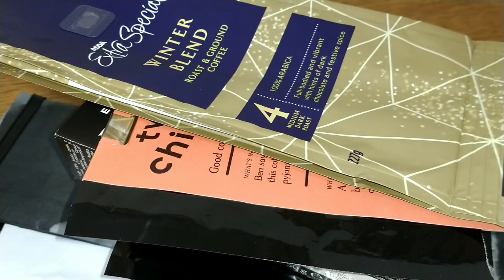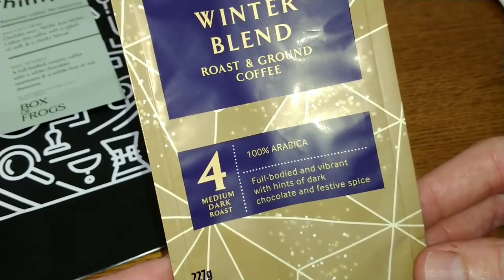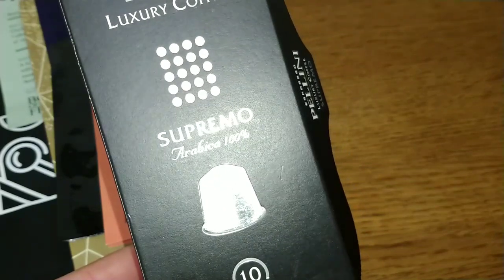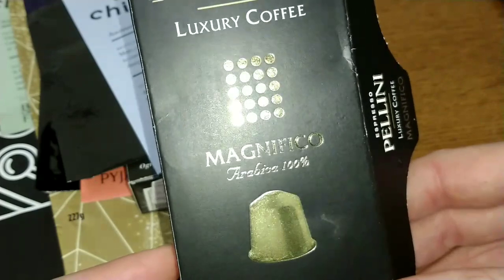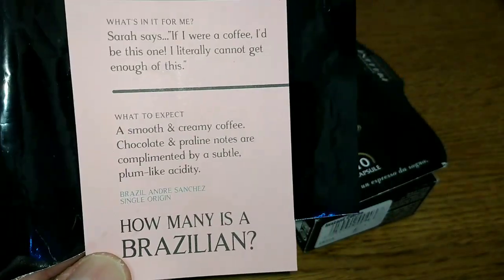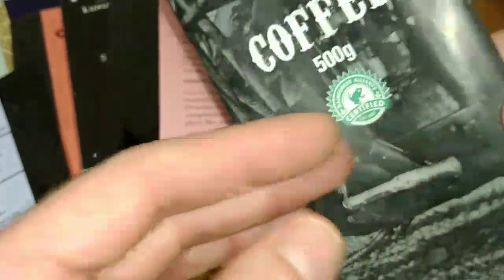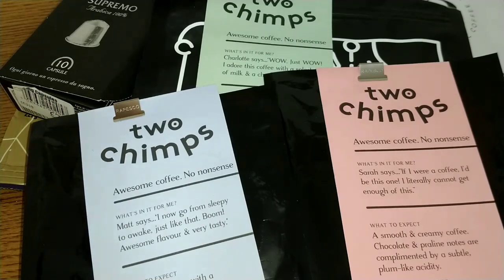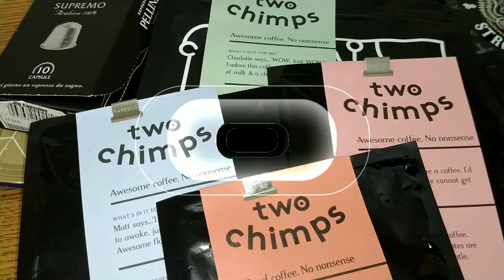Coffee Of The Month - December.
This is my coffee of the month video for December 2018... I hope all my viewers,subscribers,contributors & commenters all had a fantastic Christmas and i wish you all the best for 2019.

Two Chimps Coffee...